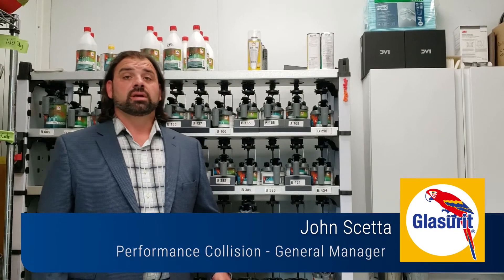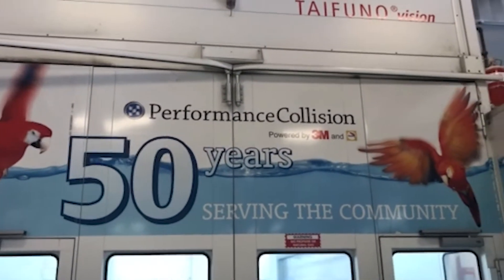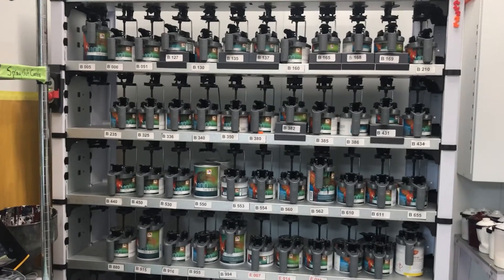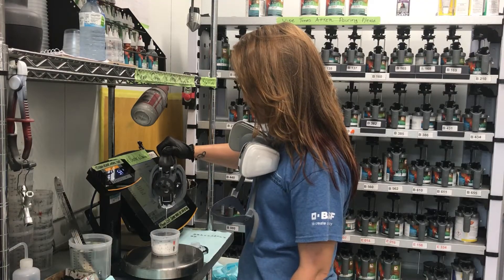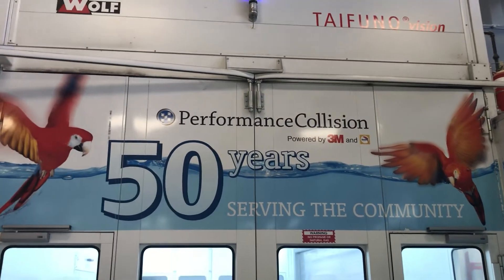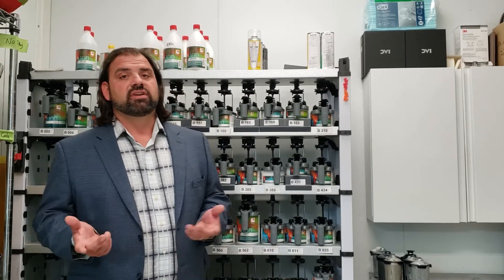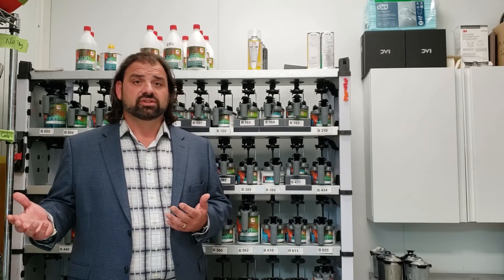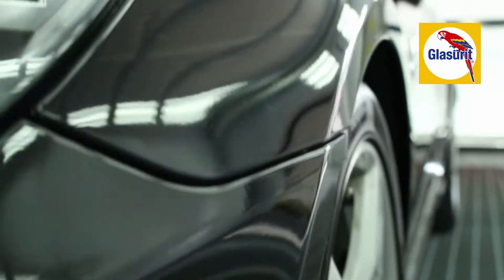Throwback 2020 - A very telling insight from one of our 100 Line pilot partners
Throwback 2020 - A very telling insight from one of our 100 Line pilot partners. Are you looking to increase profitability – here first hand from John Scetta on how Glasurit 100 Line can help you do just that.